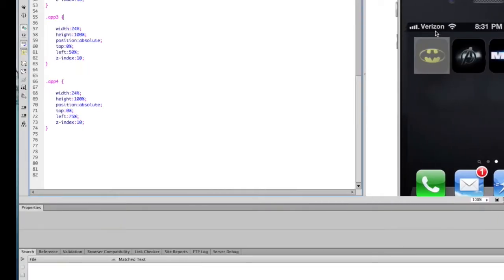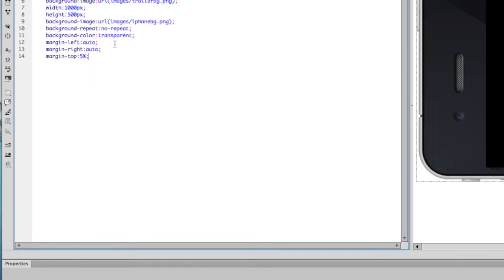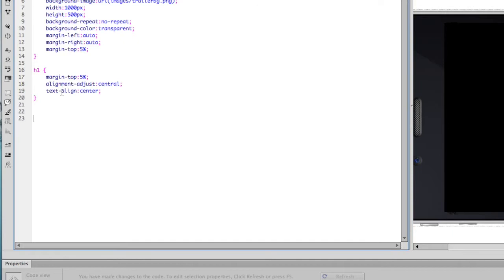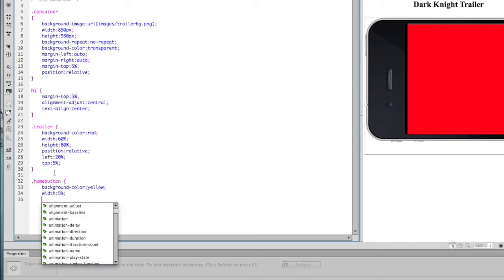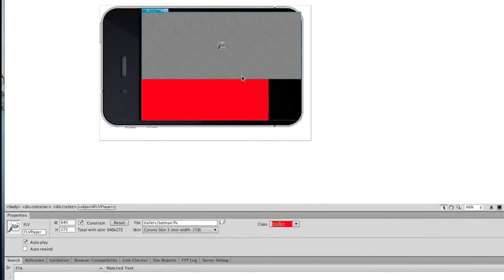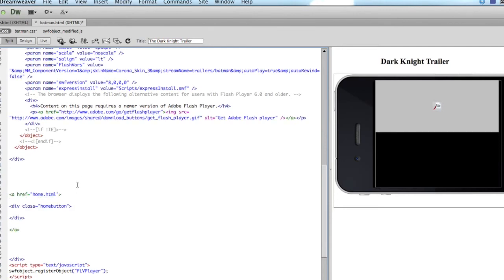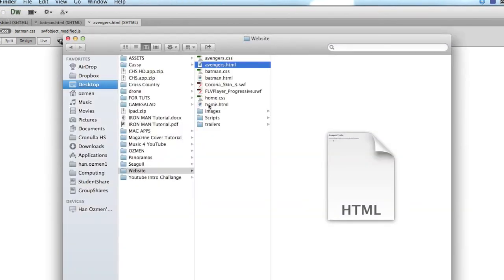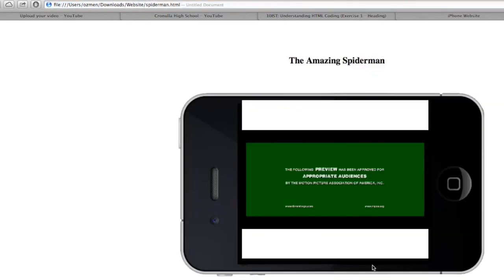Dreamweaver Tutorial | HTML iPhone Website Part 2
In this 3 part tutorial we will learn how to create containers using the div tag in HTML and CSS. Learn how to link multiple pages, insert videos and images. Will upload the resources for this tutorial soon.